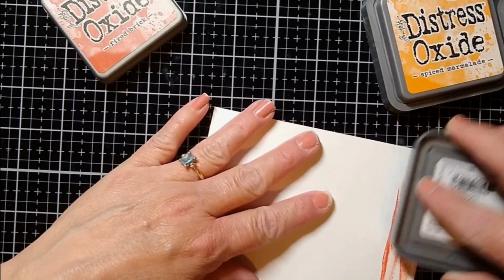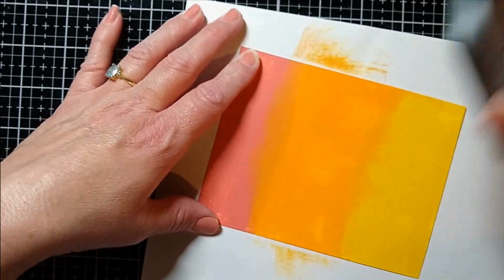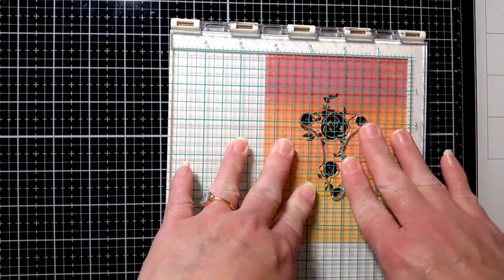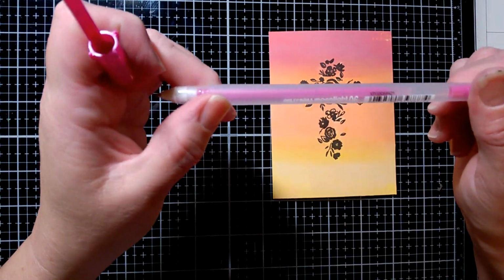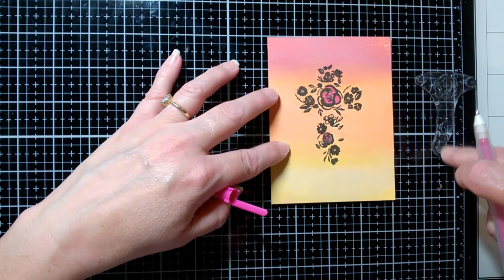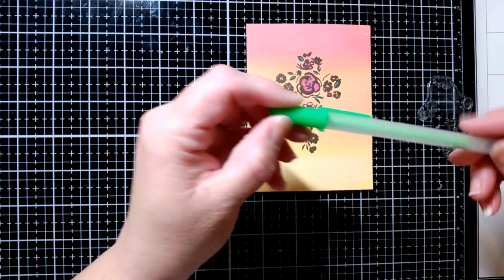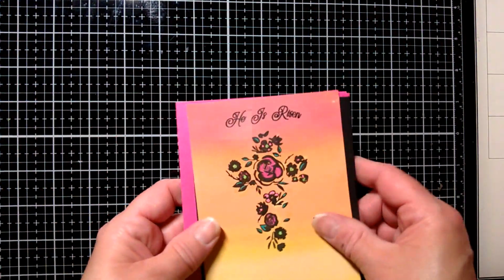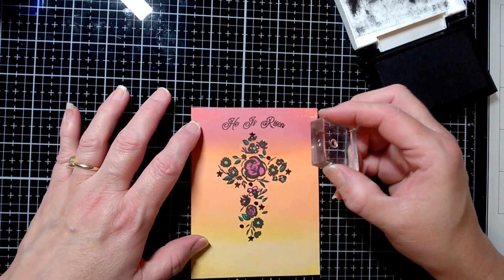Easter Card with Layered Stamp Set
Jesus said to her, “I am the resurrection and the life. He who believes in Me, though he may die, he shall live. And whoever lives and believes in Me shall never die. Do you believe this?”
John 11:25-26  NKJV
See also 1 Corinthians 15:52-58

These links are FREE for you to use and I will receive a small portion of any purchases you make using Amazon and Share a Sale links.

Plus Corporation Double Sided Adhesive

VersaFine Onyx Black Ink

Sakura Gelly Roll Moonlight Pen Set

Distress Oxide Ink Pads

Neenah Solar White Classic Crest 80lb Cardstock

We R Memory Keepers Precision Press